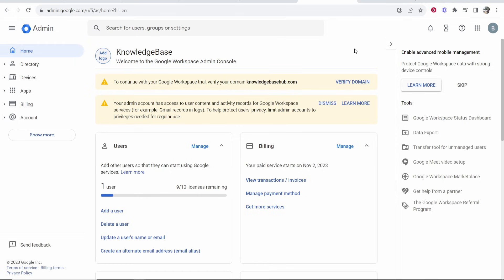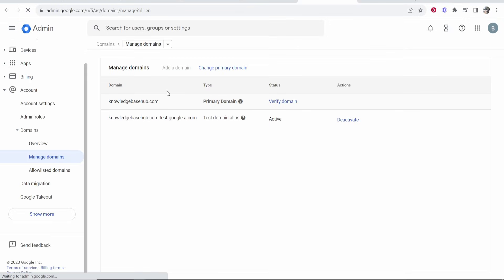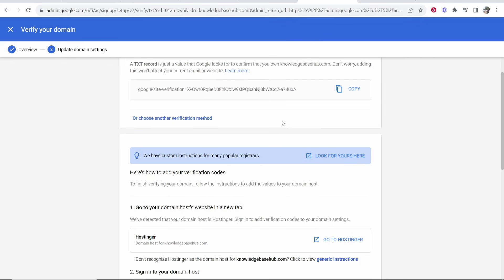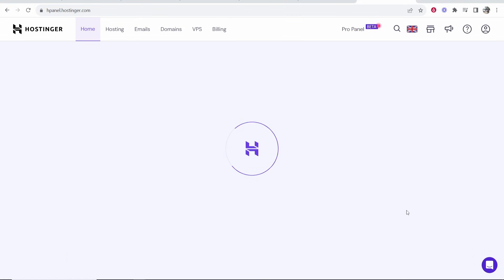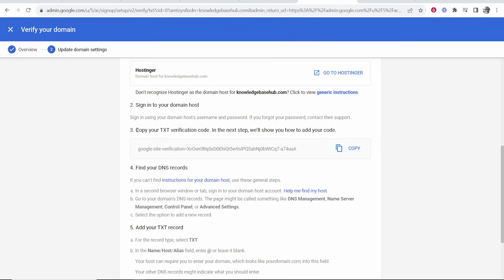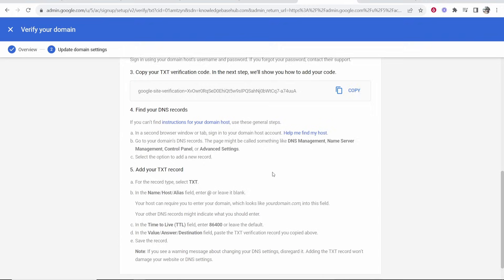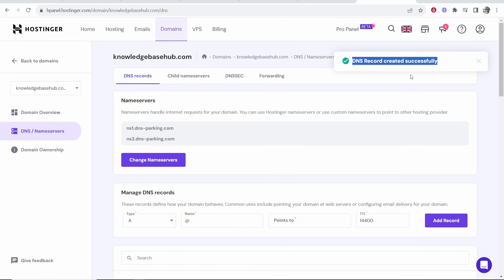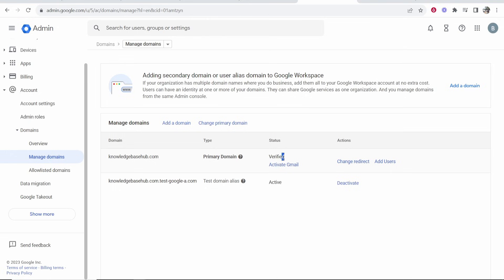How To Verify Domain in Google Workspace (Step By Step)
In this video, I show you how to verify your domain in Google workspace. This can be done in under 5 minutes with no technical knowledge. Watch this step by step tutorial to learn how.